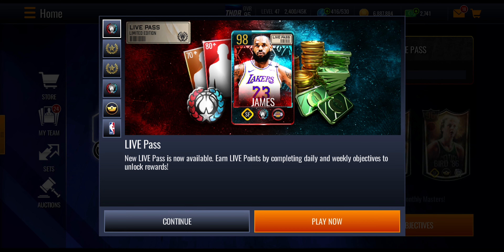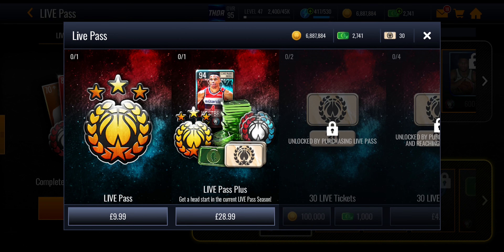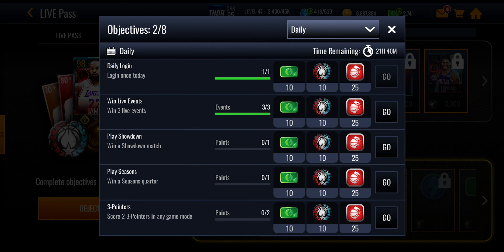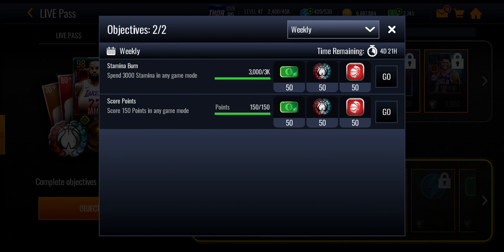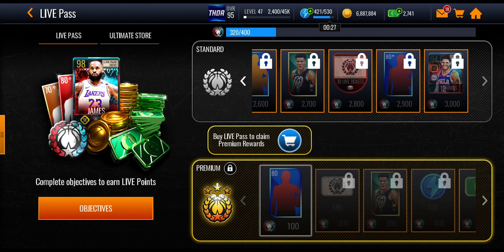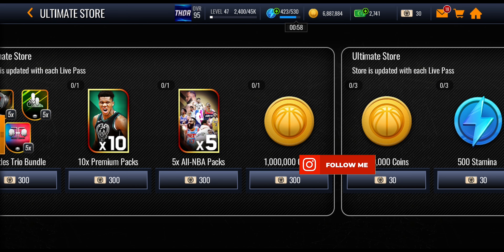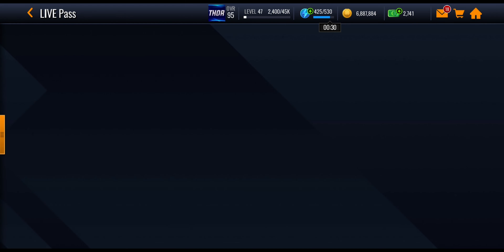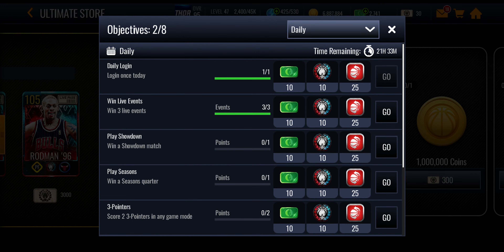HOW TO GET LIVE PASS POINTS AND TICKETS FAST & FREE IN NBA LIVE MOBILE SEASON 5!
Hi I make mobile gaming content, playing games such as NBA Live Mobile, and try to at least 3 to 4 times a week!